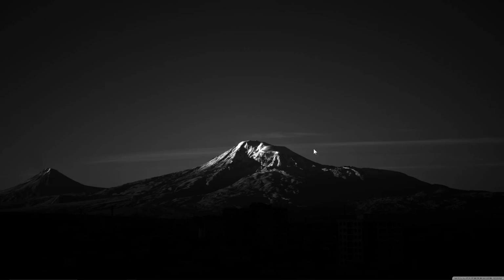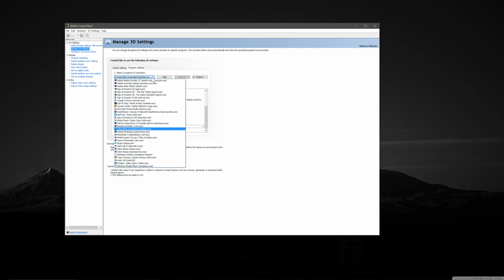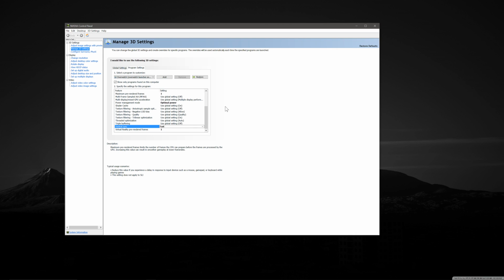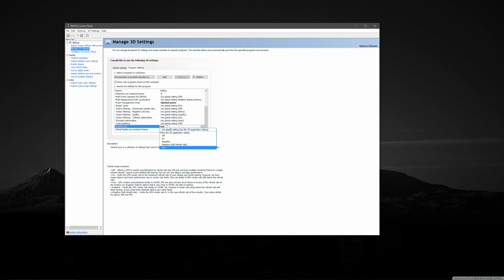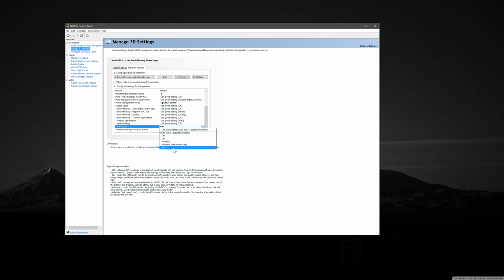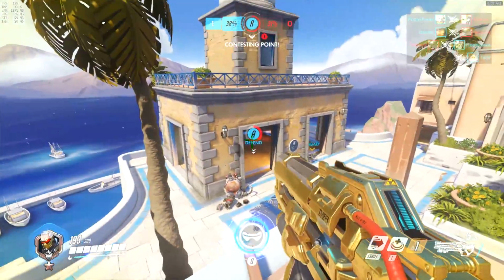Get rid of PESKY frame tearing!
Get rid of frame tearing for good! You'll need an Nvidia GPU between the 900 and 1000 series with the latest drivers for this to work. It's a new awesome setting in the Nvidia control panel called *Fast Sync* that virtually removes screen tearing without adding crap input lag!